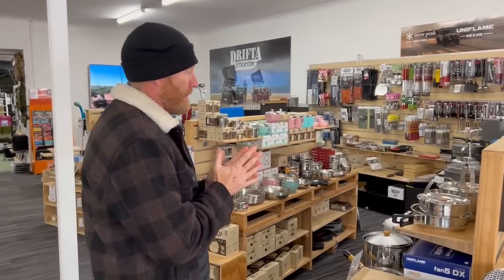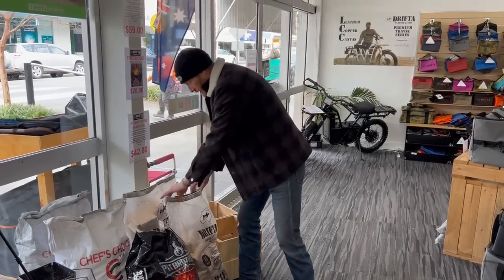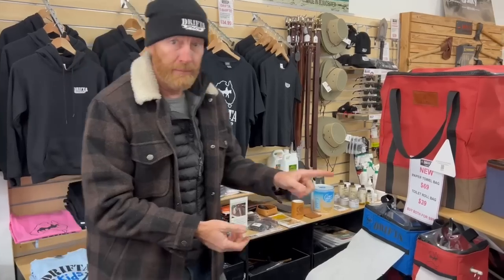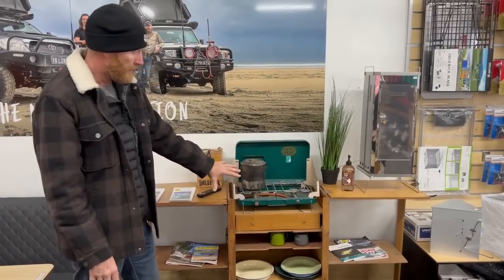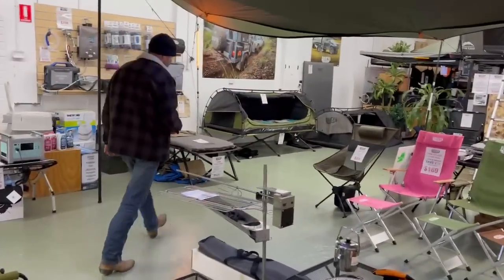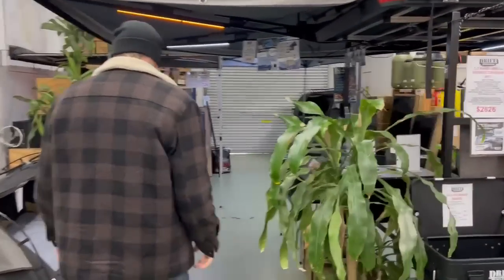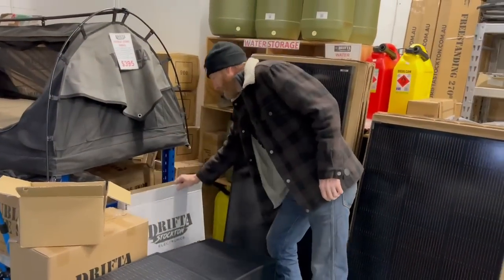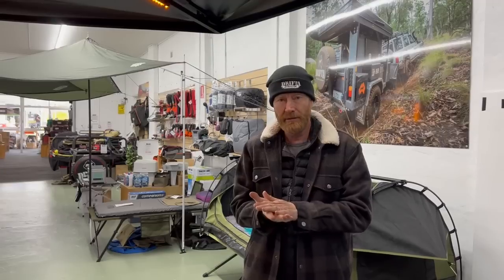DRIFTA HQ STORE WALKAROUND